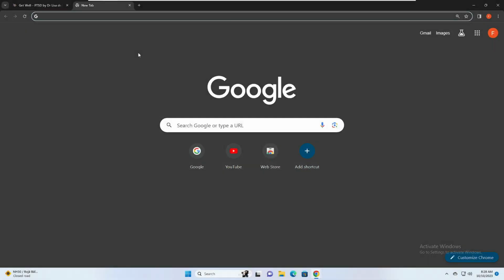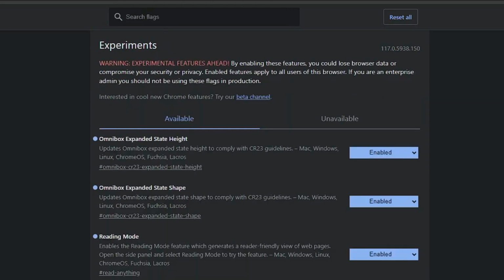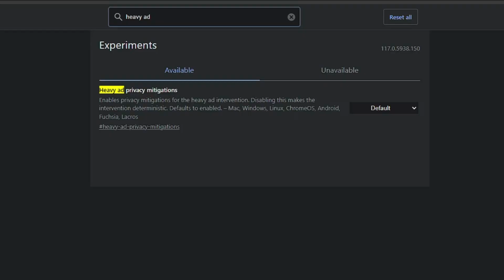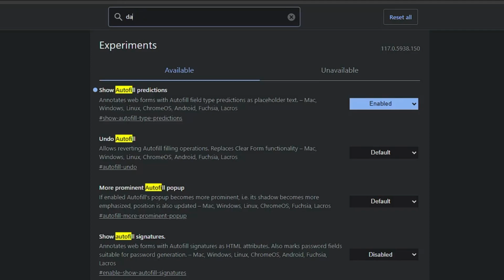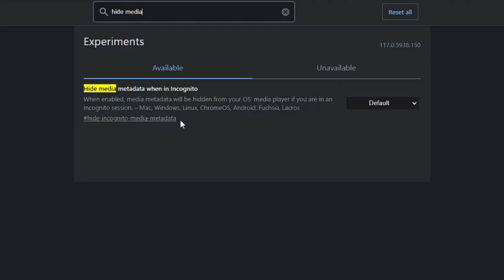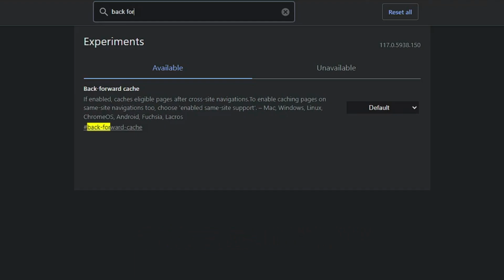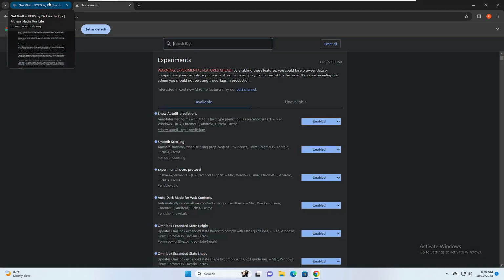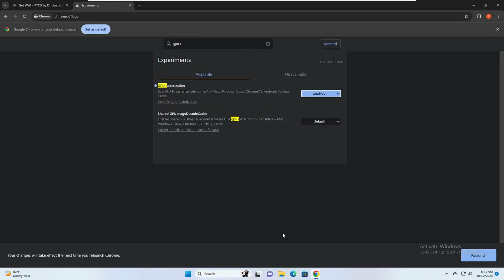ENABLE These 10 Top Chrome FLAGS Now Windows, Mac & Android 1